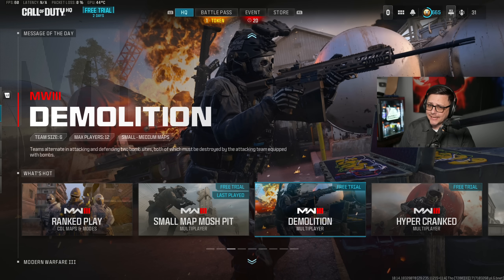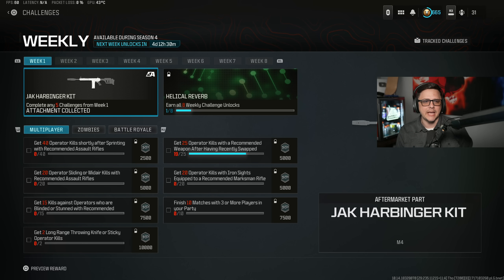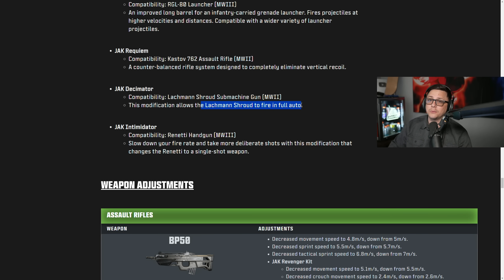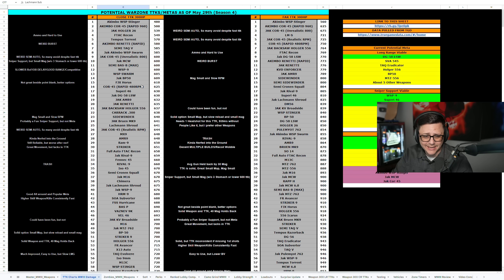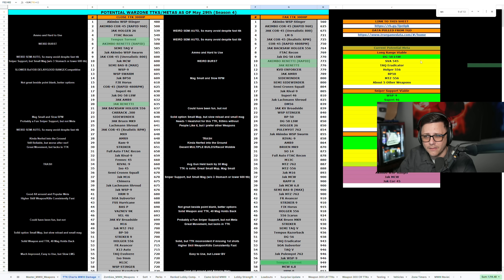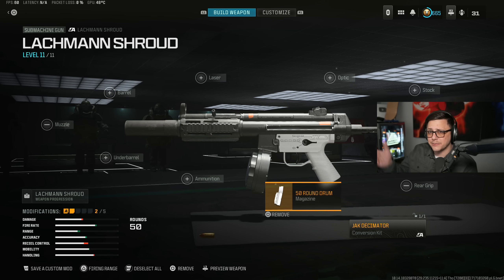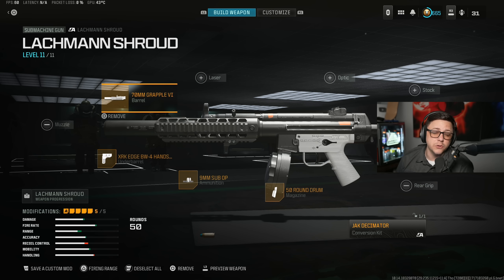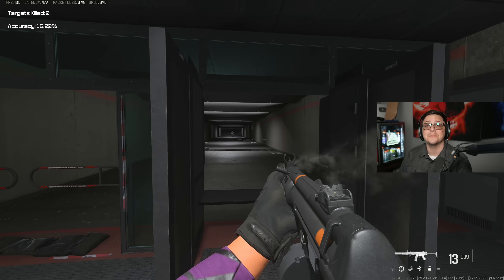The MP5 is Back in Warzone...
2nd Channel: @morejgod

Partner Discounts Using Code "JGOD":
Gfuel Energy Products: